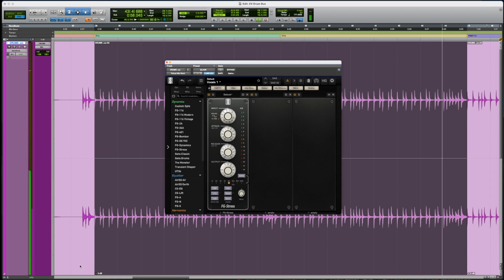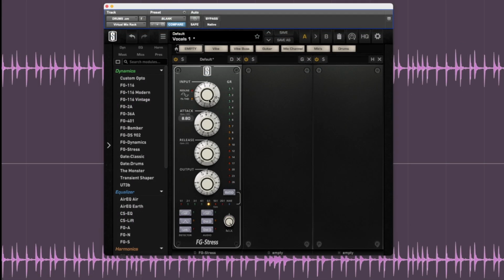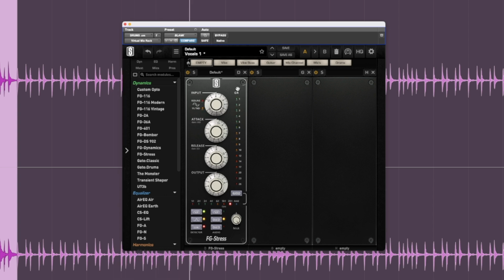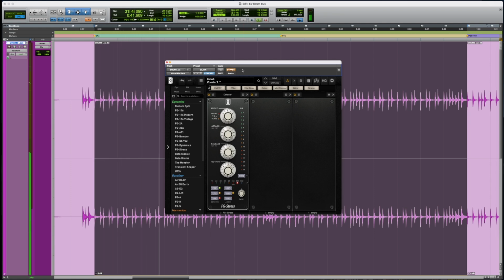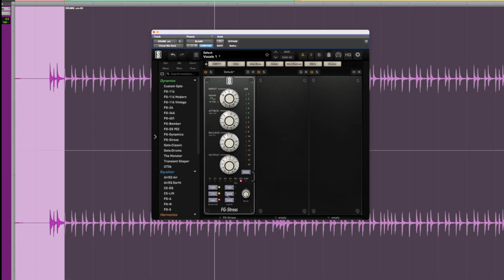Eric Valentine’s Drum Bus Compression Trick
@mrwev  “Mixing Drums”
The entire video is fantastic — he goes over the drum bus trick @ 36:40.